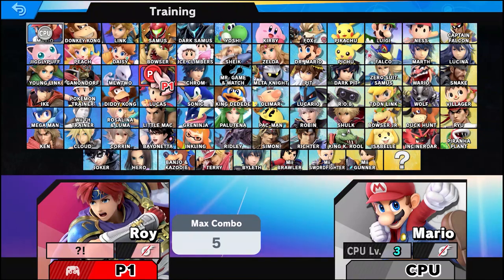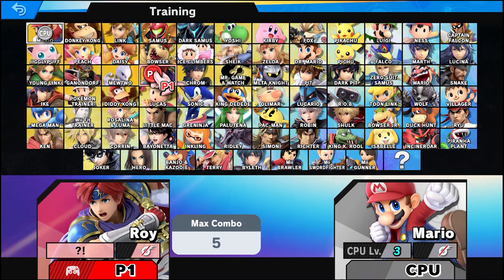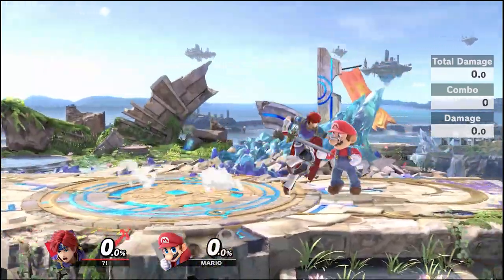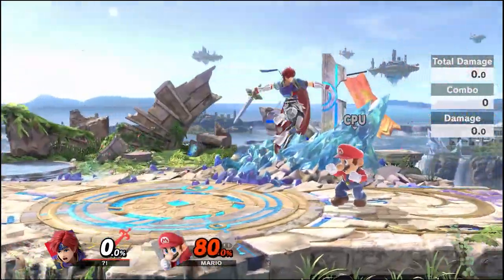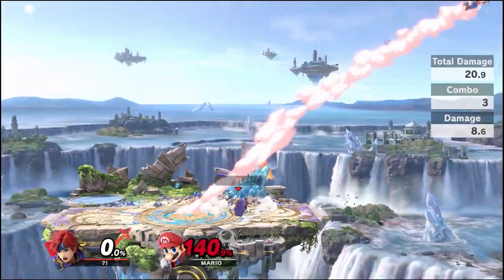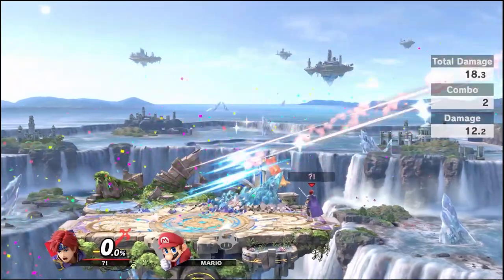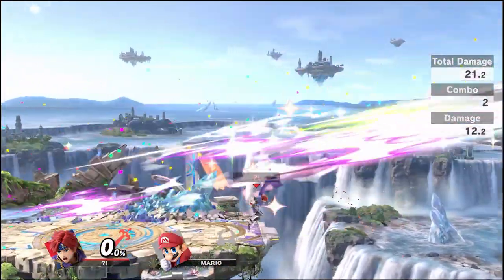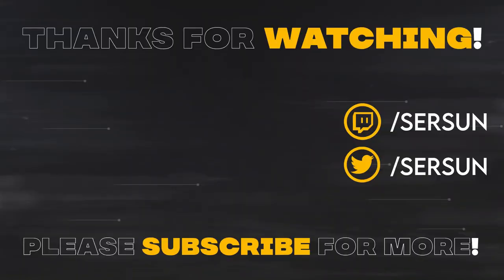How To Play ROY: Basic Combos & Kill Confirms (Super Smash Bros. Ultimate)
In this video, I will showcase Roy's combo game, his kill confirms and neat techs he can do.
Roy is a combo heavy pressure character, who's very fast and good at constantly hitting your shield safely and ending stocks very early with his sweetspots